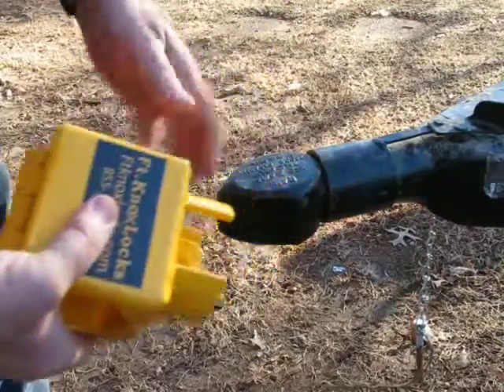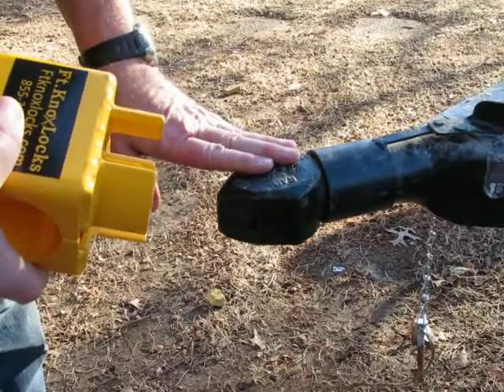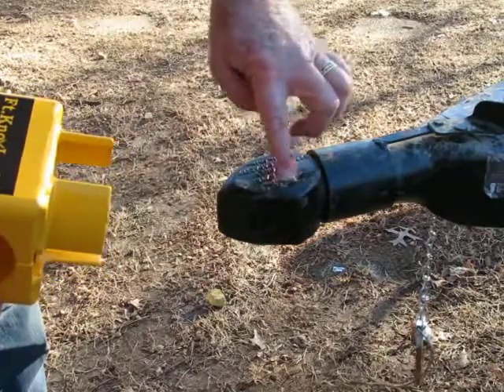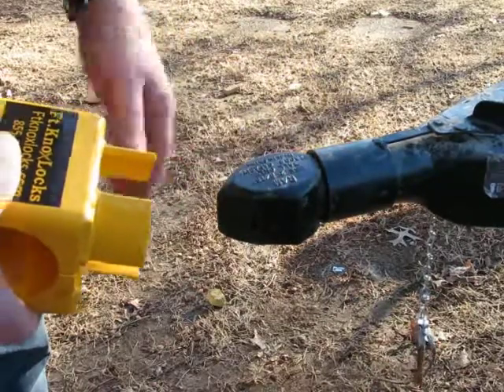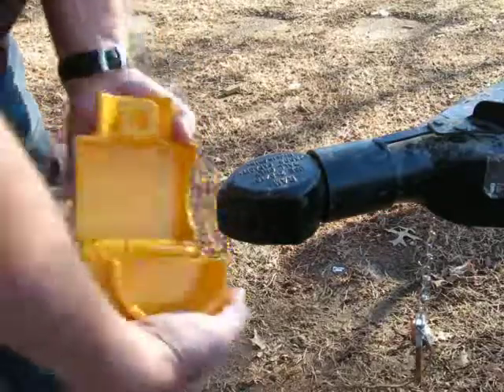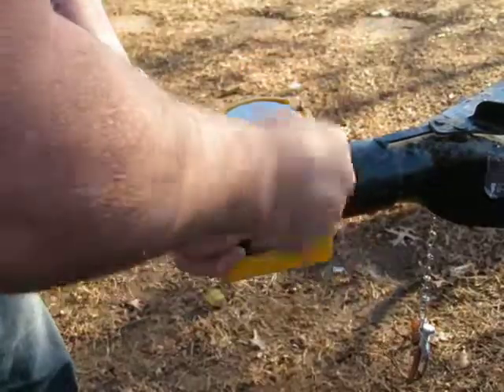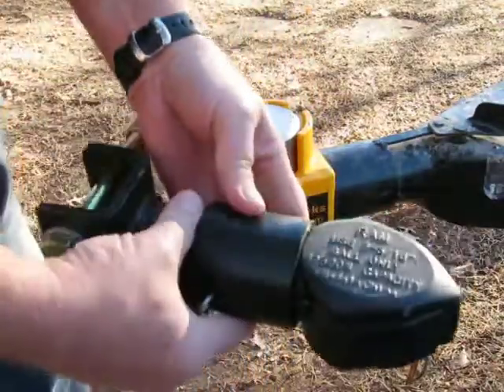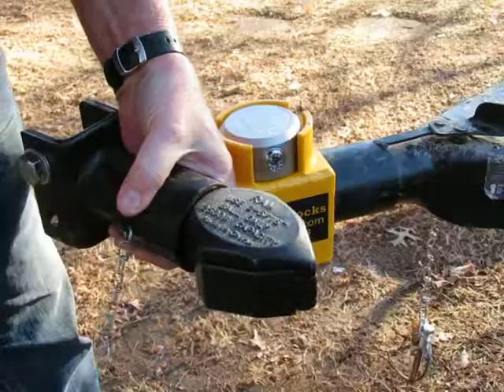How to install the Ft. Knox Locks RAM sliding collar lock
Installing a Ft. Knox Lock on a RAM sliding collar coupler